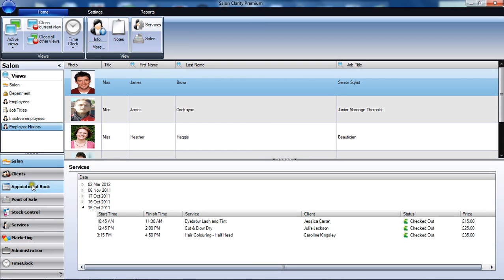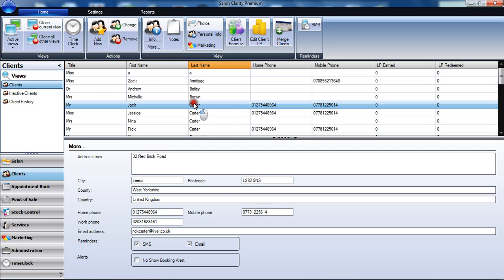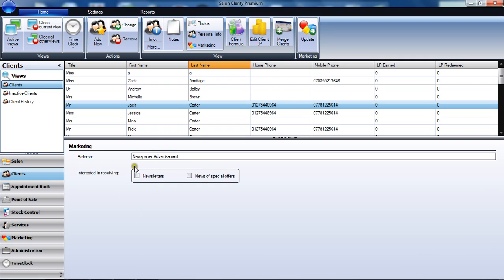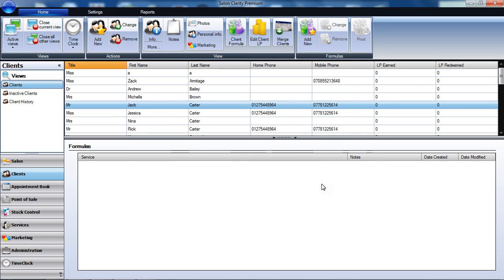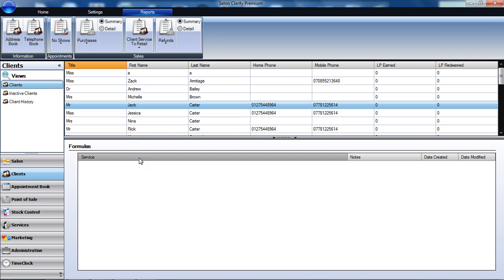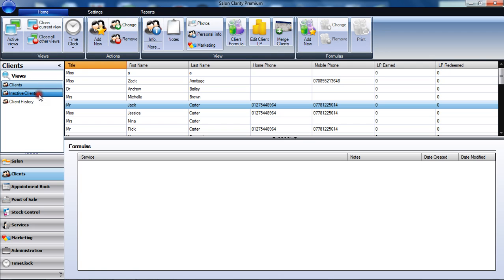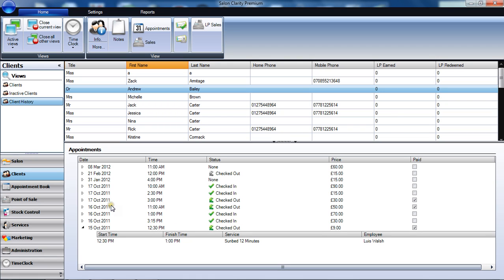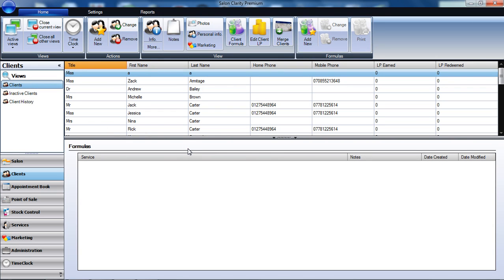Salon Clarity Client Data Base Video 3